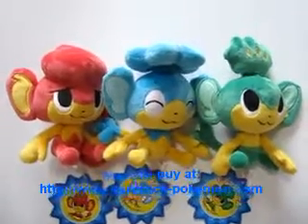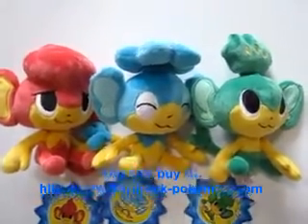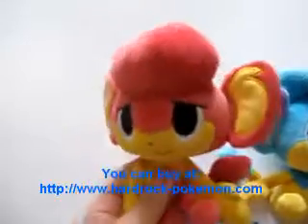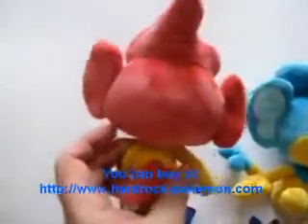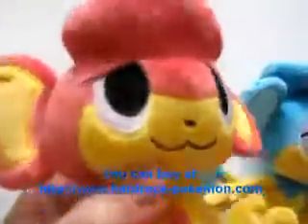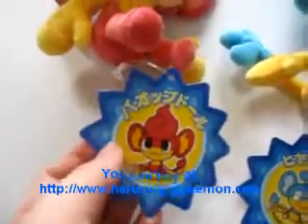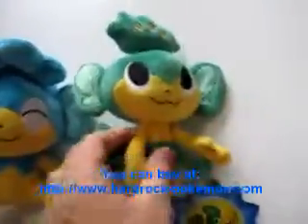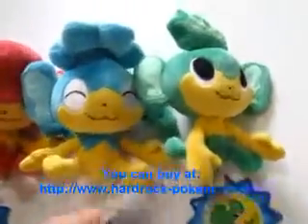Pokemon Center 2011 Pansage Panpour Pansear Pokedoll Plush Toy